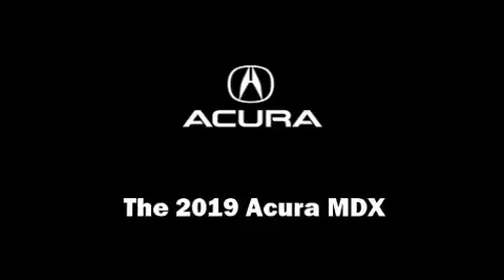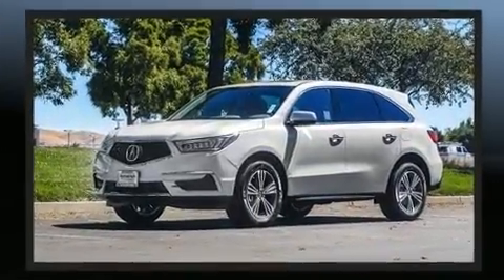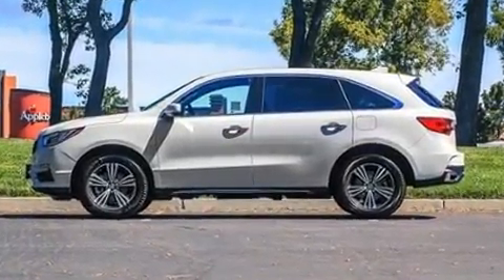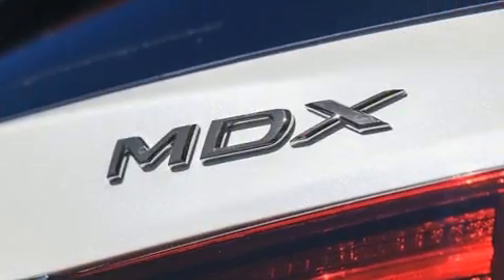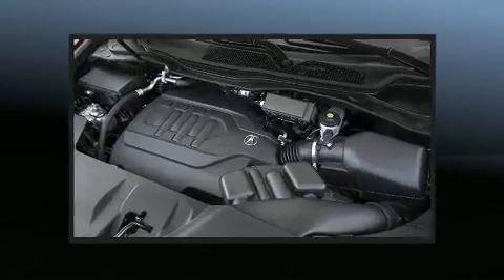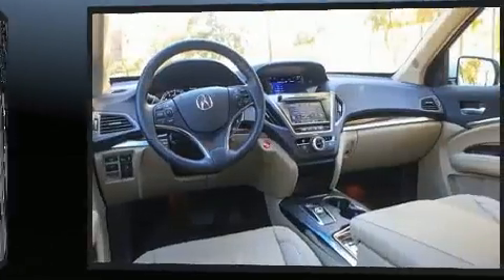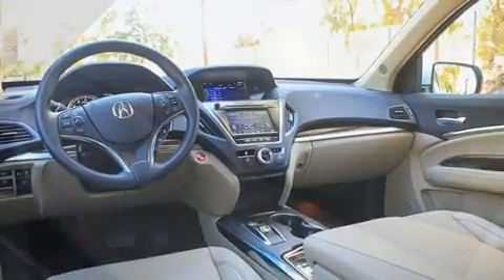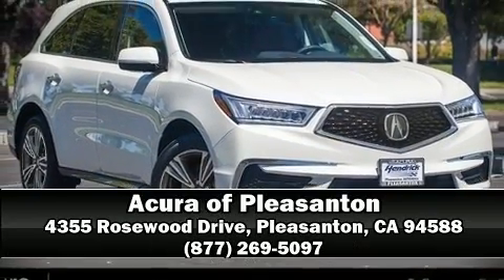2019 Acura MDX Base in Pleasanton, CA 94588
Discerning drivers will appreciate the 2019 Acura MDX. Smooth gearshifts are achieved thanks to the refined 6 cylinder engine, and for added security, dynamic Stability Control supplements the drivetrain. Acura prioritized comfort and style by including: delay-off headlights, a tachometer, power front seats, a built-in garage door transmitter, power windows, an overhead console, and the power moon roof opens up the cabin to the natural environment. Third row seats expand the maximum passenger capacity to 7. Premium sound drives 8 speakers, providing you and your passengers a sensational audio experience. Acura also prioritized safety and security by including: head curtain airbags, front side impact airbags, traction control, brake assist, anti-whiplash front head restraints, a panic alarm, and 4 wheel disc brakes with ABS. Adaptive cruise control maintains a pre set distance behind the car ahead of you, simplifying highway driving and enhancing safety. We pride ourselves on providing excellent customer service. Stop by our dealership or give us a call for more information.